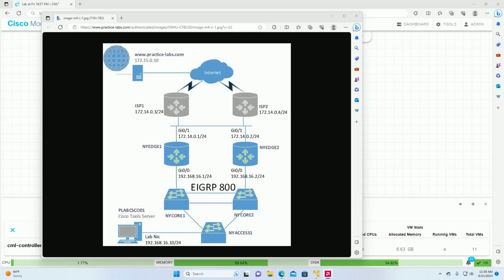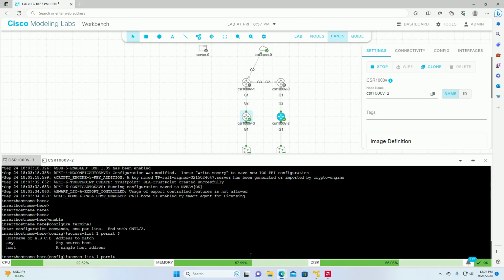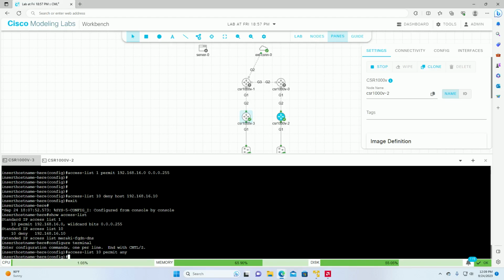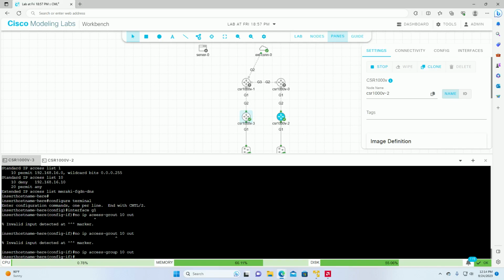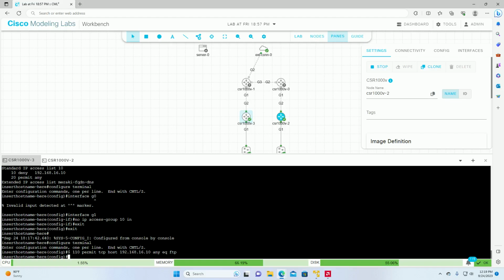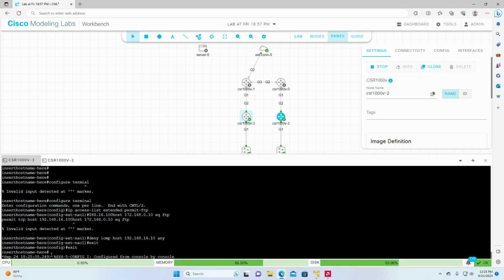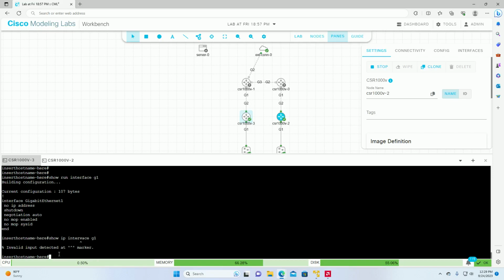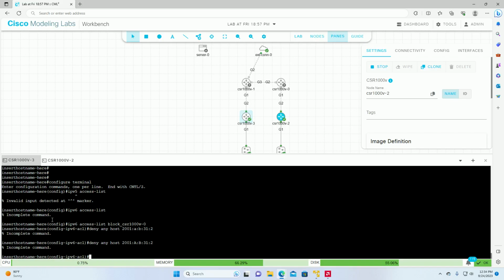SNMU CYB 220 week 4 lab 3 IPv4 and IPv6 access lists for traffic filtering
add and deny traffic filtering using numbers and names by using access-list
on cisco labs.